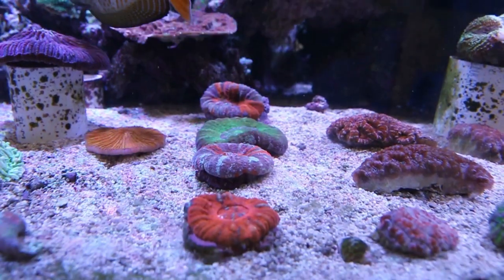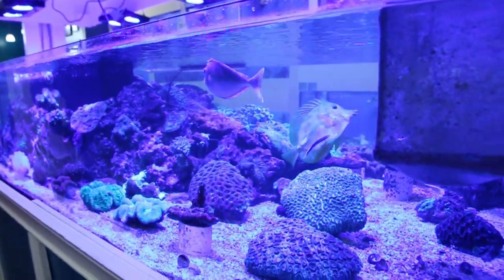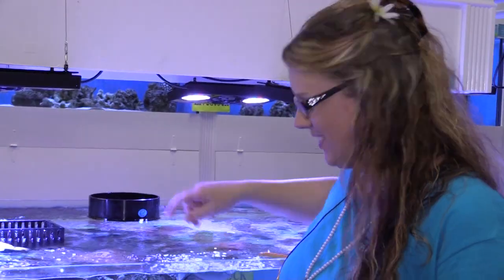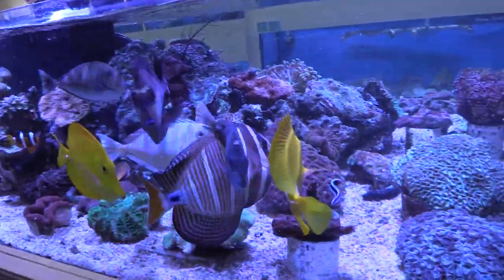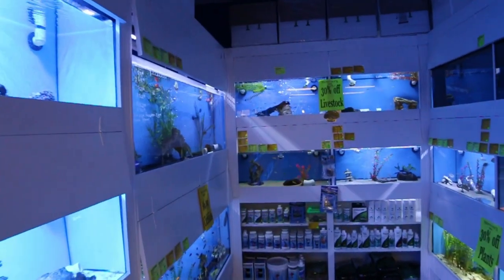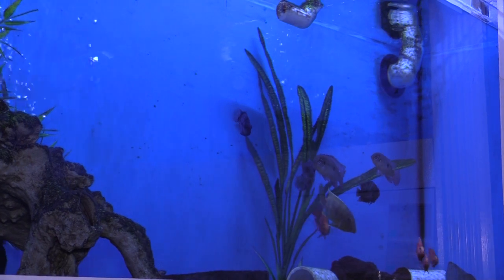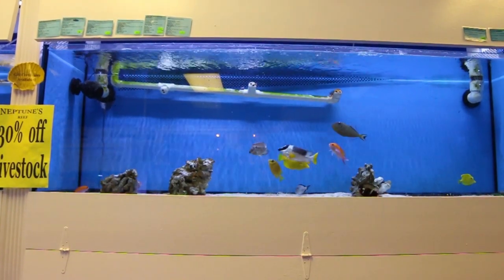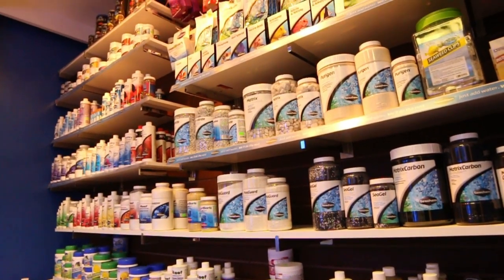Neptunes Reef [Local Fish Store Travel Ep. 9]